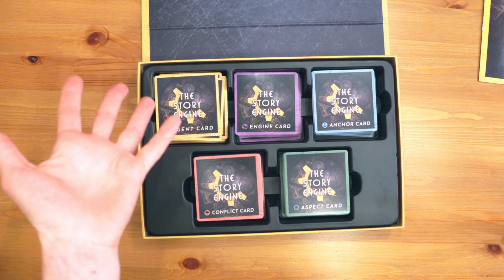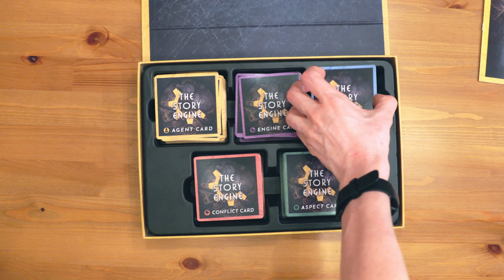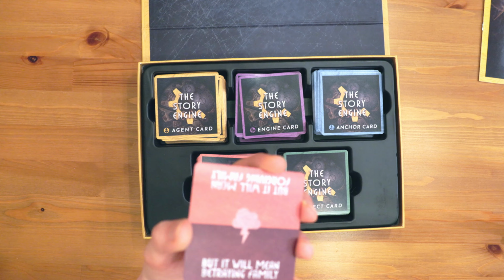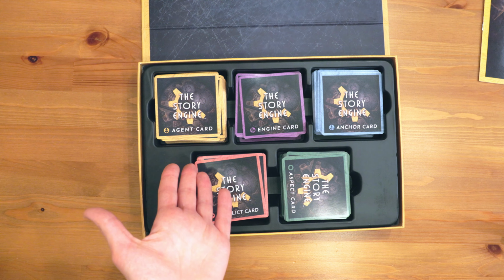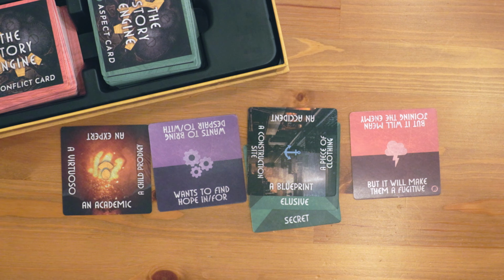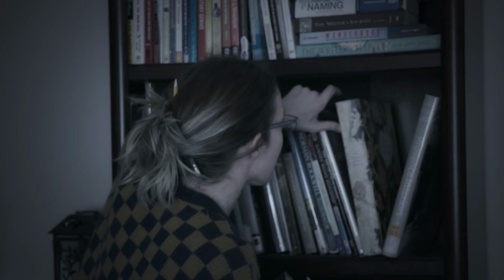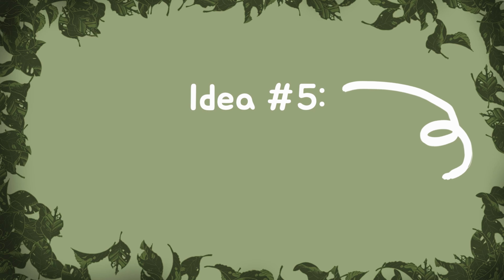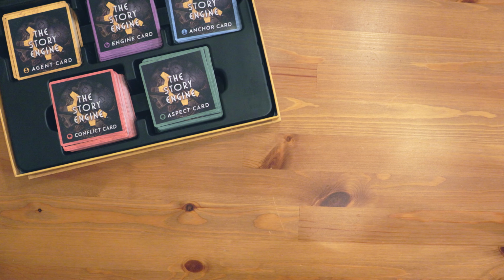How to Use The Story Engine - Ideas For Writers, TTRPGs, Classrooms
Fun ways to use The Story Engine Deck for authors, game masters, D&D players, teachers, and more! And if you stick around, you might catch a glimpse of my silly side...

Listen to the audio version of "Skylights," the flash fiction story I wrote with the help of The Story Engine

Intro/outro music by Rachel Kimberly Hastings (aka me lol)